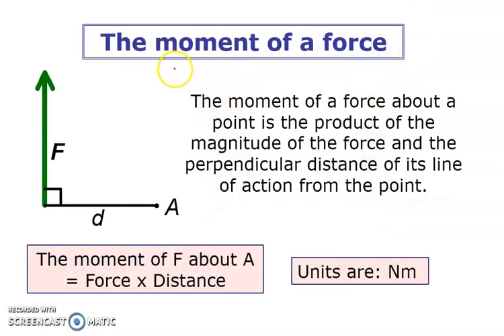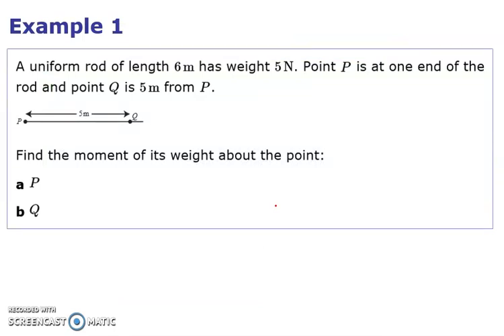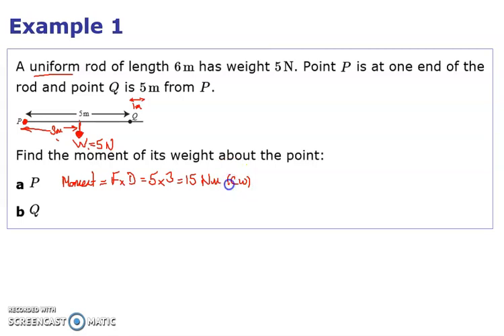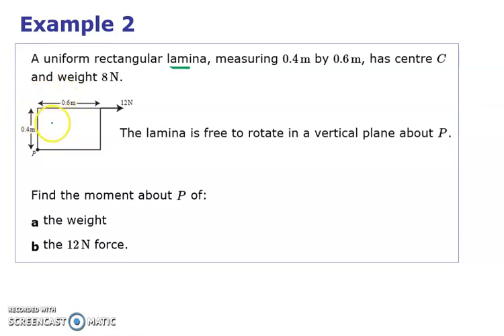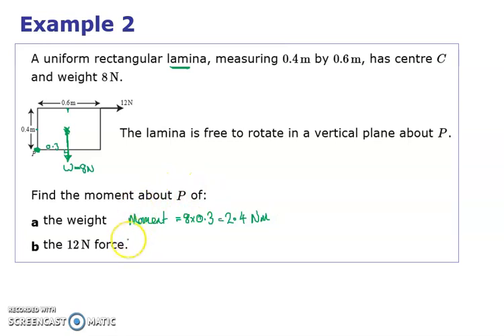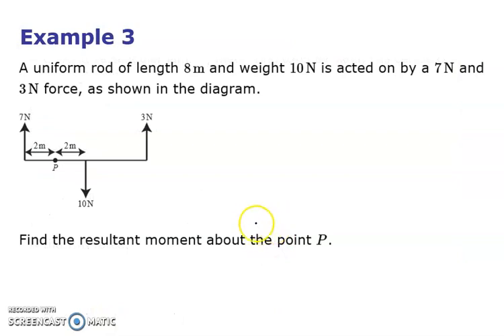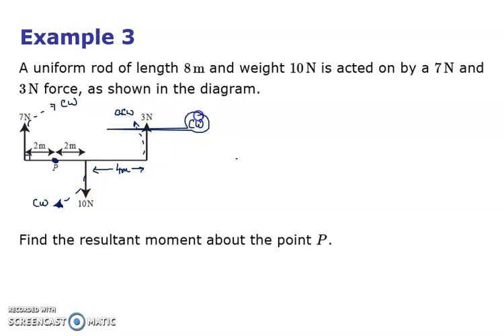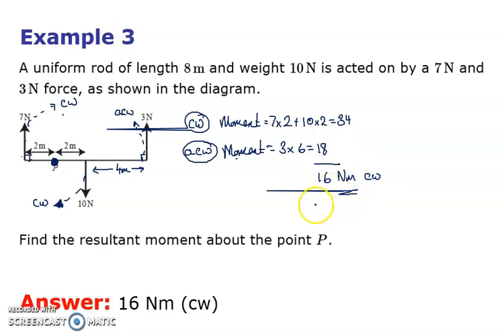Ex 22A - Taking Moments - Y13 A Level Maths